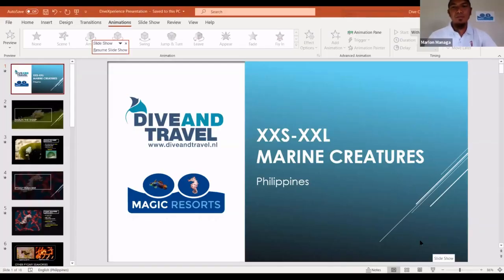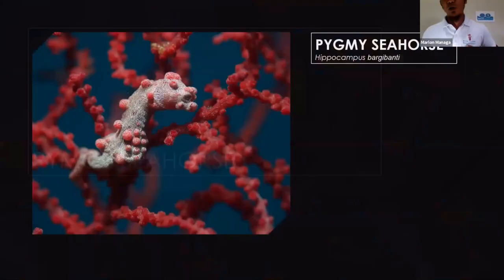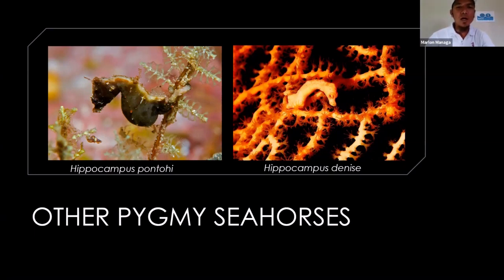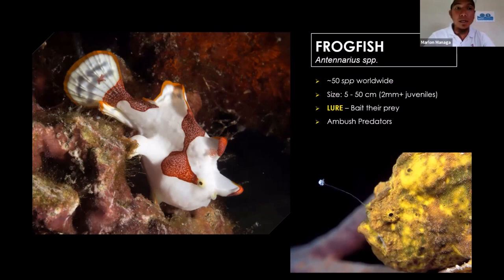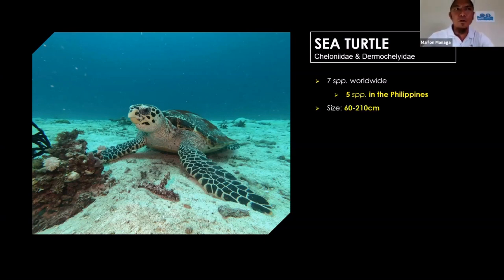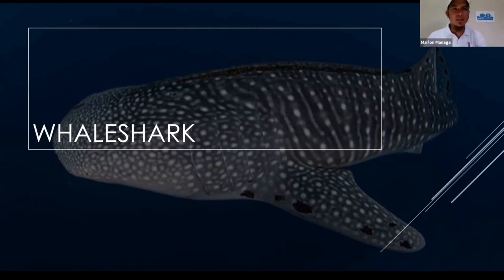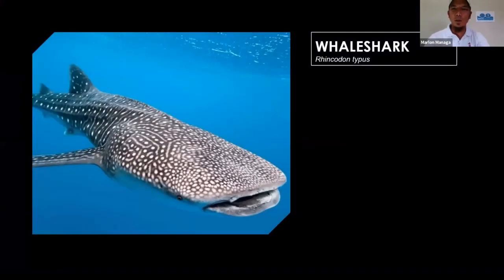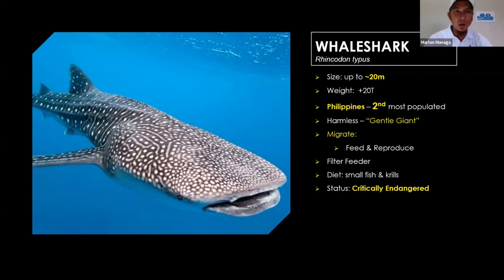De Filipijnen onderwater van XXS tot XXL presentatie Dive and Travel en Magic Oceans Dive Resort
In deze video spreken we met Marlon Managa. Hij is bioloog en duikcentrum manager bij Magic Oceans Dive Resort op het eiland Bohol op de Filipijnen. Marlon neemt ons mee onder water op de Filipijnen. Wat kun je hier tijdens een duikvakantie tegen komen. We beginnen heel klein met een nudibranch “Shaun the Sheep”en eindigen bij de walvishaai. Ook het zeepaardje, zeeschildpad, frogfish en de thresher shark komen aan bod. Wat eten ze? Worden ze bedreigd? Hoe groot zijn ze? Allemaal vragen waar Marlon je het antwoord op gaat geven. Indien je al hebt gedoken op de Filipijnen zal deze video een feest van herkenning zijn. Nog niet gedoken op de Filipijnen? Kans is groot dat je volgende duikvakantie er eentje richting de Filipijnen wordt.

Je vliegt vanaf Amsterdam Schiphol naar de luchthaven van Cebu op de Filipijnen. Je verblijft bij Magic Oceans in 1 van de 16 cottages voorzien van een eigen badkamer, airconditioning, minibar, waterkoker en een balkon/terras. Verzorging is op basis van logies en ontbijt. Halfpension is aan te raden en geen straf. Naast een restaurant, zwembad en Spa beschikt Magic Oceans over een uitmuntend duikcentrum. In het natte gedeelte vind je ruim voldoende spoelbakken die zijn afgewerkt met zacht materiaal om schade aan bv. je camera te voorkomen. In het droge gedeelte zijn er oplaadtafels, speciale ruimte met cameratafels en 2 briefinglokalen. Je kan tot 4 duiken per dag maken op één van de vele duikstekken die de omgeving rijk is. De meeste duiksteken hebben een vaartijd van 5-30 minuten. En je kan natuurlijk ook terecht op het huisrif van het resort.

Dive and Travel is al meer dan 15 jaar de specialist op het gebied van wereldwijde duikvakanties voor zowel de beginnende als gevorderde duiker. Bijna alle bestemmingen binnen ons aanbod zijn door ons bezocht en uiteraard duiken we voor jullie daar ook onder water. Hierdoor kunnen we jou als klant op de beste manier voorlichten over een duikvakantie die bij jou past.